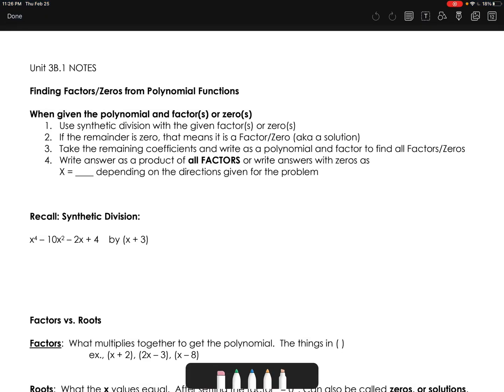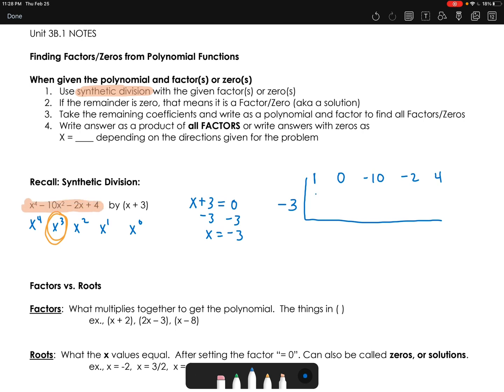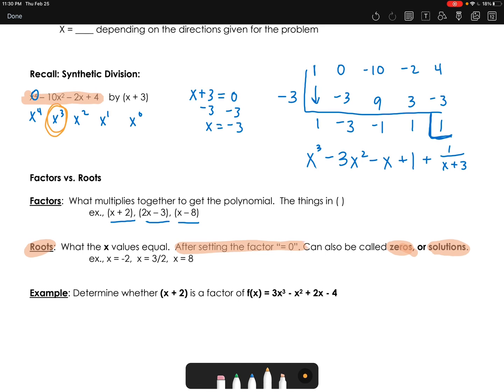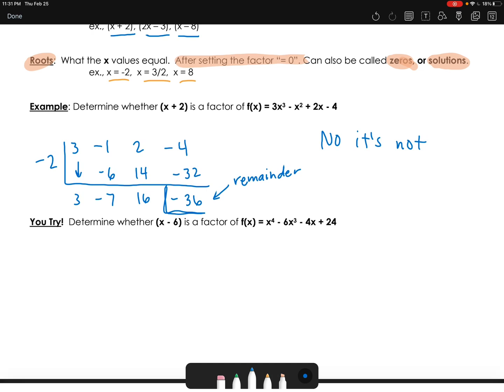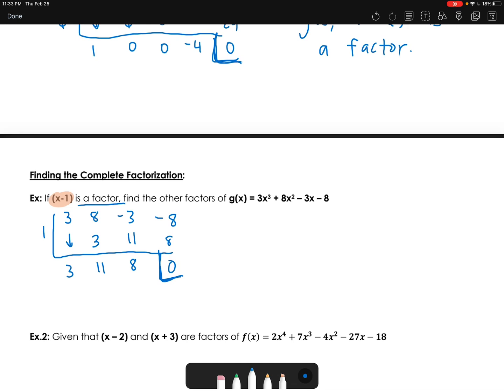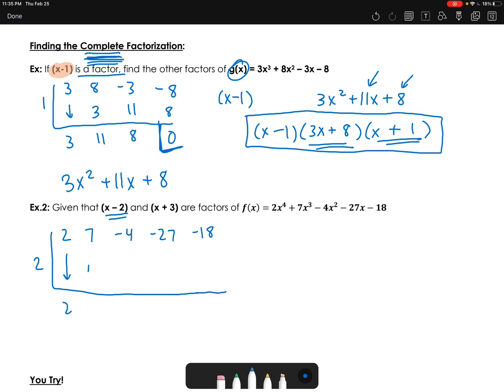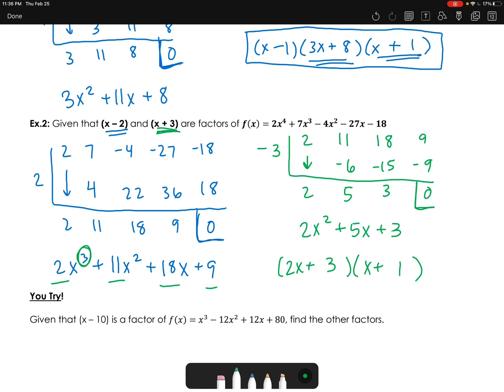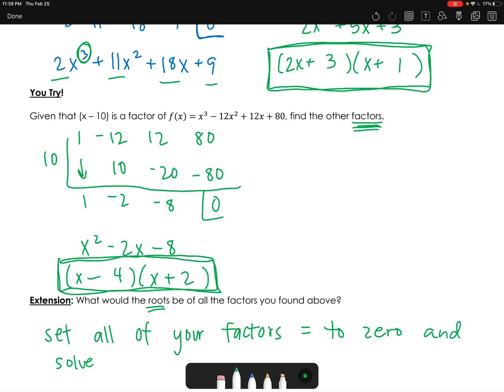3B.01 Finding Factors Using Synthetic Division